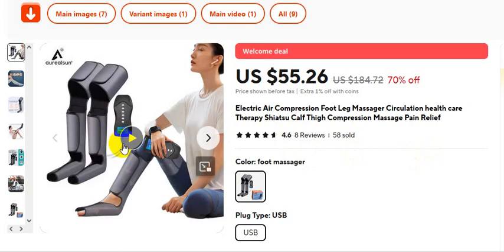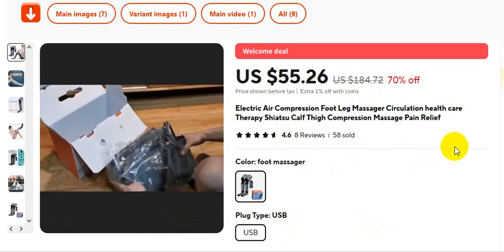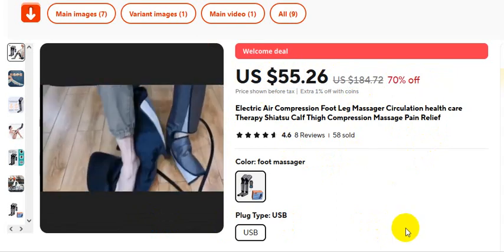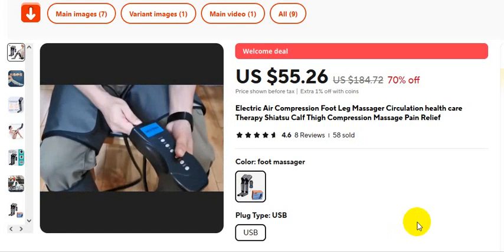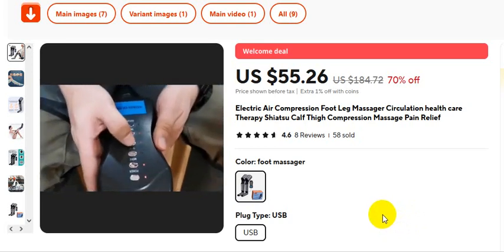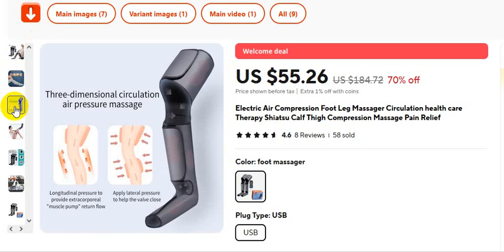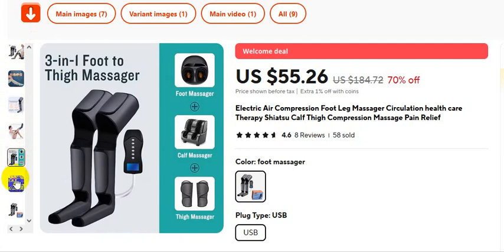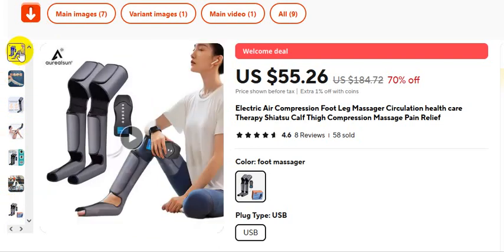Electric Air Compression Foot Leg Massager Circulation health care Therapy Massage Pain Relief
For Orders

Electric Air Compression Foot Leg Massager Circulation health care Therapy Shiatsu Calf Thigh Compression Massage Pain Relief
  4.6
8 Reviews
  ౹  58 sold

thanks